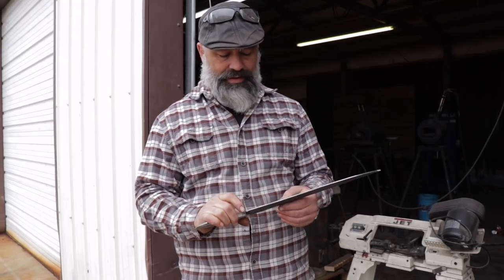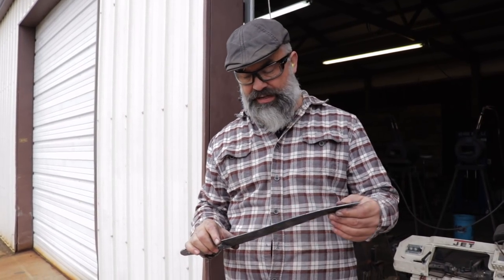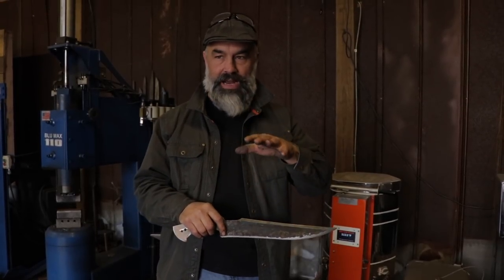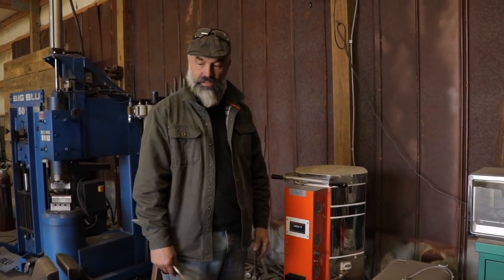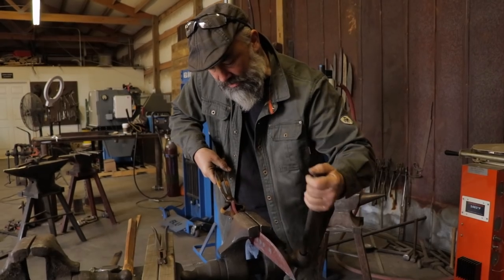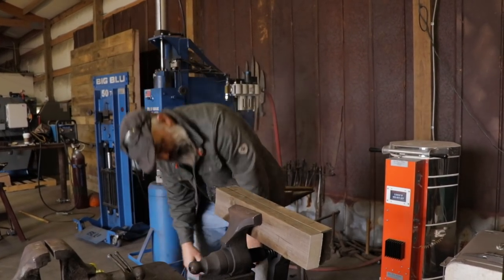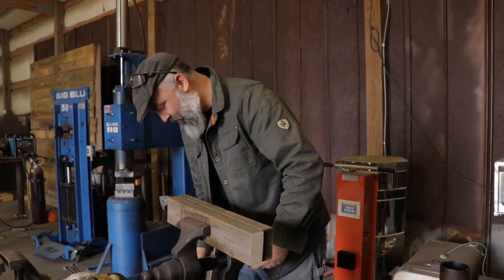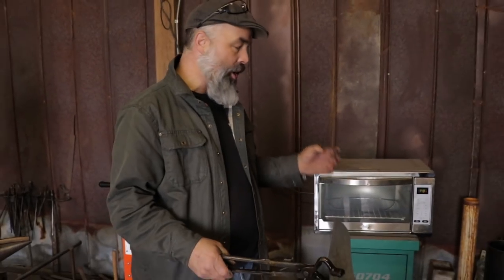BLADESMITHING | Freestyle Forging | Truck Spring - Part 2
Engineering standard for an "F" bit is .257 -Bob Haehn

Join Jason Knight in an online teaching experience about bladesmithing and the unique artistry it demands. Learn some of the most coveted techniques in the forging industry from the comfort of your home!